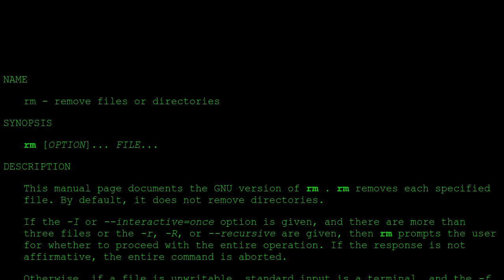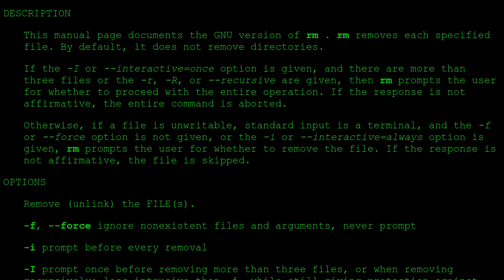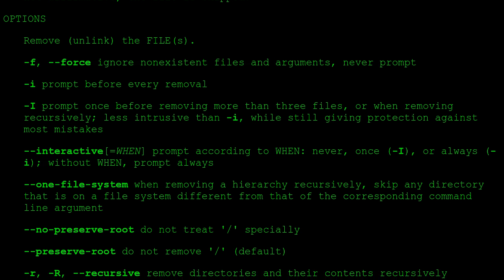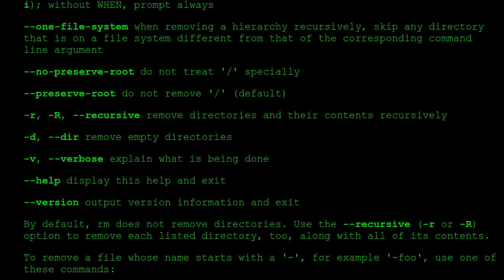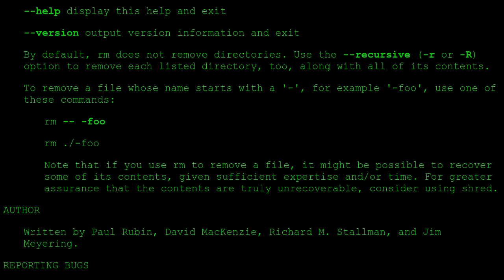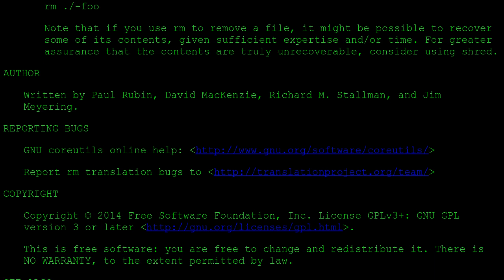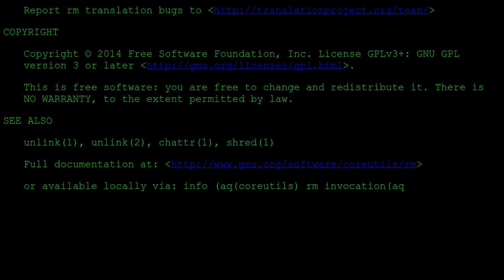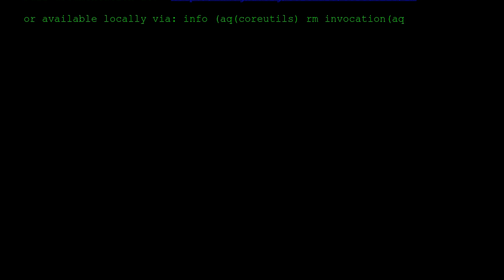man rm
rm manual page